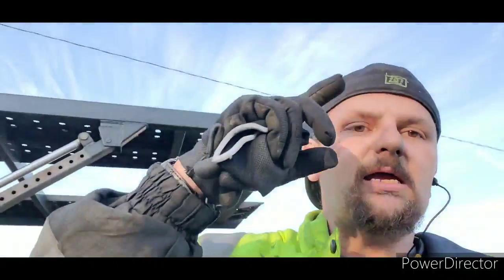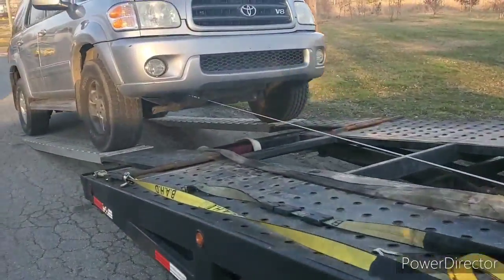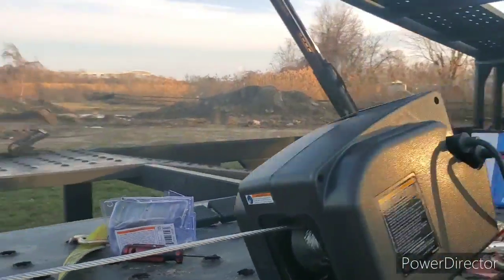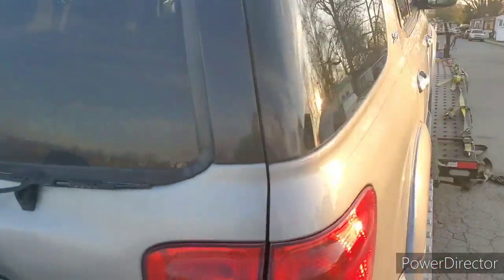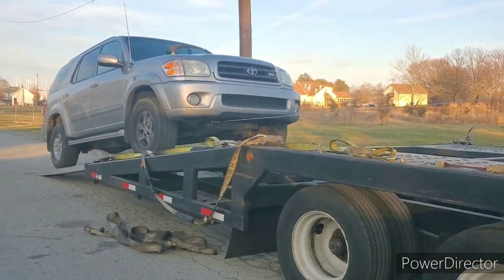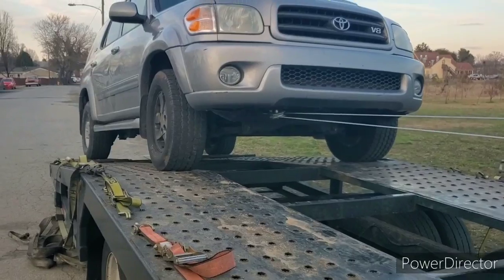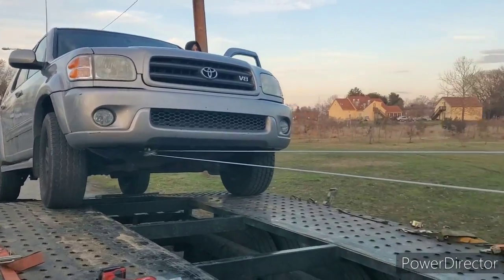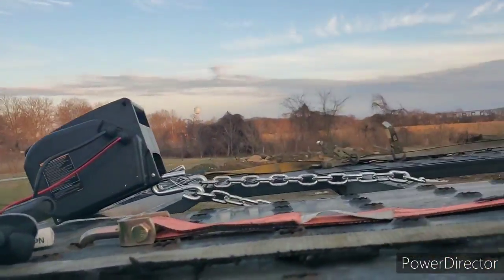Can a 2000lb winch pull a 6000 lb SUV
We test out a 2000 lb bandland portable winch.

Hotshot Startup guide.

Fan mail:
Hotshot Dave

Trucking Tech gear-
Haloview rd7
Garmin Dezl 785

Car hauling Must haves-
axle strap
overtire straps
lasso straps with J hooks
snatch block
bungee straps
Break away for trailer brakes

Vlogging gear -
Rhode mic pro
gopro hero 7 silver
JOby gorilla pod 3k Tripod

Tools for making life easy-
High Impact Gun for changing tires

Addatives for the truck-
HOtshot secret fuel addative and oil addative combo

Rig:
2008 DODGE RAM 5500 CAB AND CHASIS laramine
6.7 CUMMINS
Aisin transmission
2 WHEEL DRIVE
84" CAB TO AXLE C/A

Trailer:
2005 Take 3/4 car wedge
50ft long plus flippers
3- 7k axles
Electric brakes
Gooseneck hitch